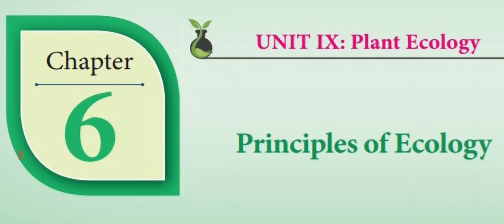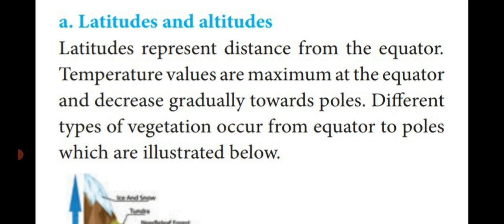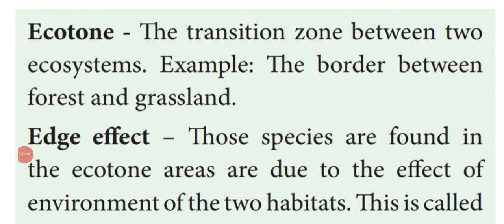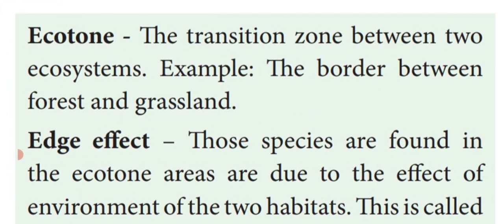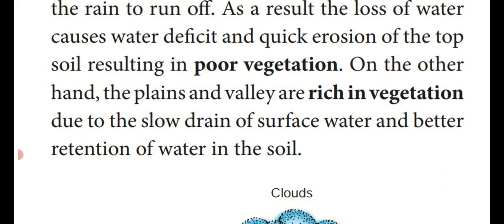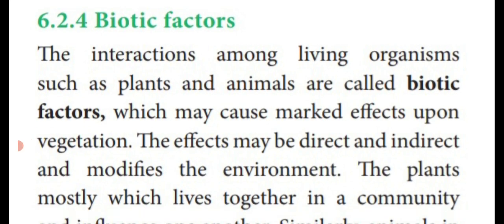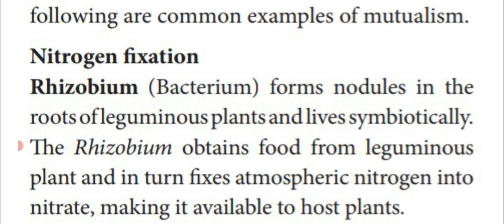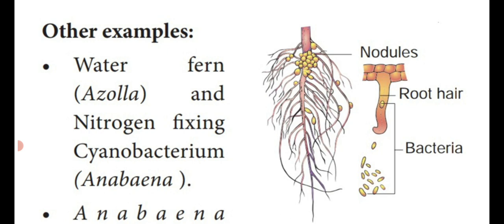XIIstd/Bot/Ch:6/Principles of ecology/Part4